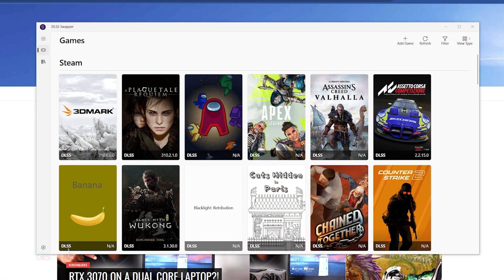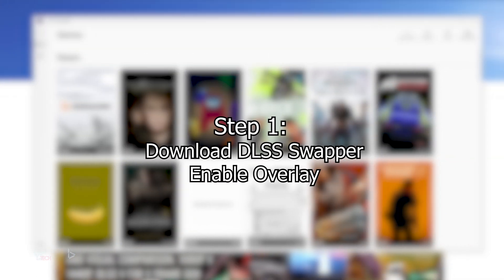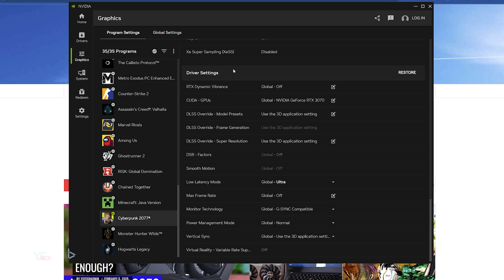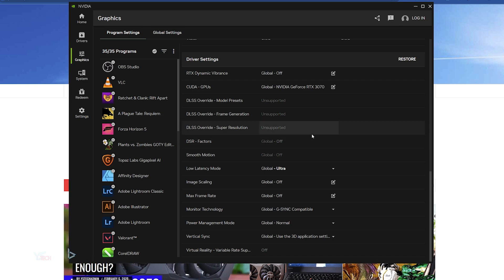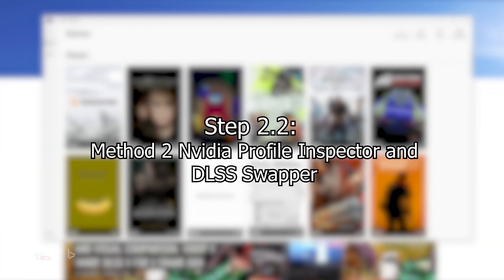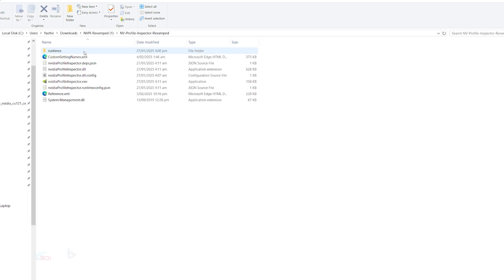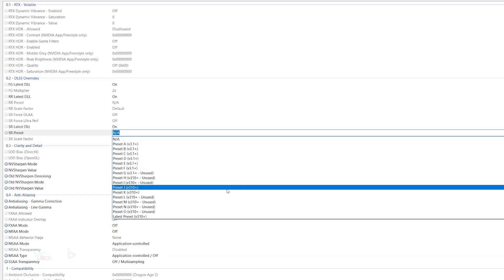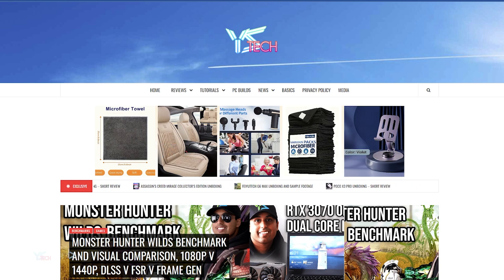How to Force Enable DLSS4 in ANY Game (That Already Has DLSS)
DLSS4 for any game?
With DLSS4 released, it is possible to use the latest render preset in games that already supports DLSS. This is an easy tutorial on how to turn DLSS4 transformer model in game.

Timestamps:
0:00 - 1:23 Prerequisites
1:24 - 1:58 Step 1: Enable DLSS Swapper Overlay
1:59 - 4:05 Step 2.1 Method 1: Nvidia App
4:05 - 4:40 Problems with the Nvidia App
4:41 - 5:18 Step 3 Check DLSS4 is enabled
5:19 - 8:33 Step 2.2 Method 2: NVPI and DLSS Swapper
8:34 Step 4 Disable on screen Overlay